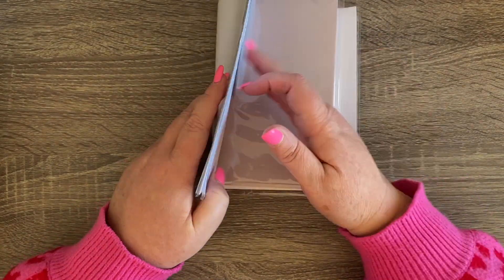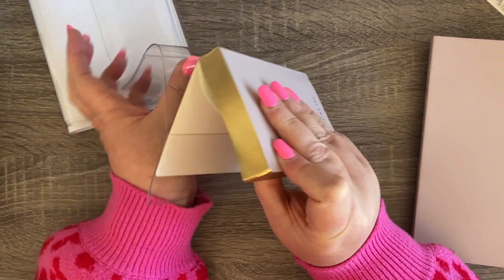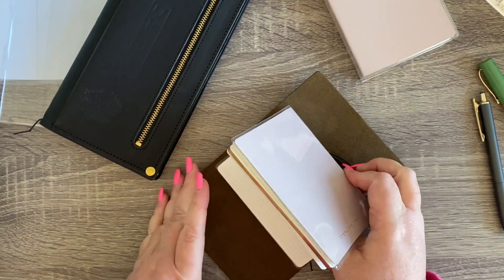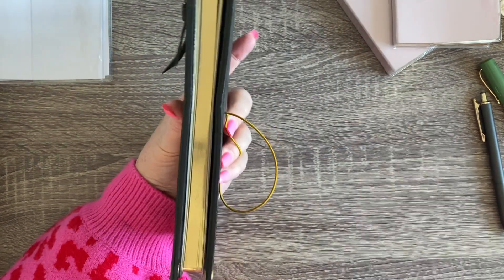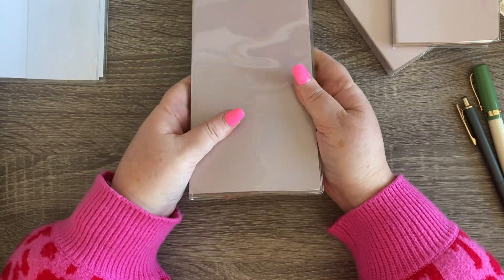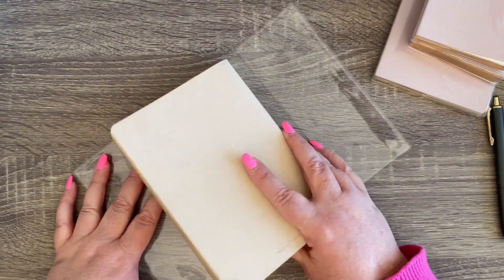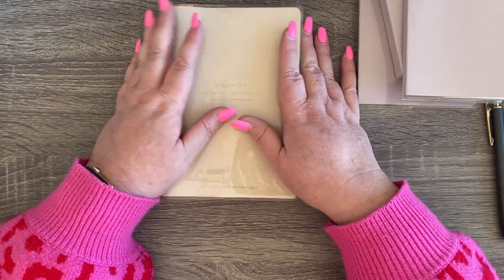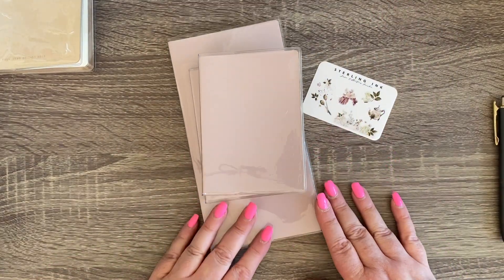Sterling Ink Notebooks & Covers - unboxing & fitting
Hi lovelies

I purchased two passport notebooks from @SterlingInk a few weeks ago and then I decided to add the Standard size to my lineup. I also wanted to pick up the clear covers for them all.

I grabbed a B6 clear cover as well - for my Paper Tess Designs B6 planner and you can see how it fits in this video.

x desleyjane